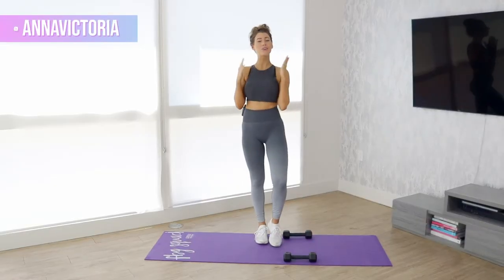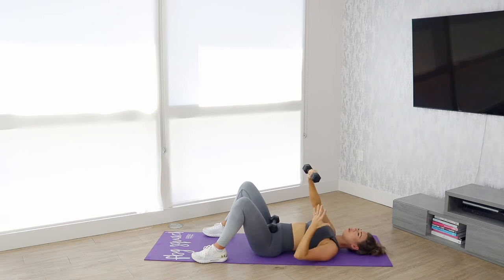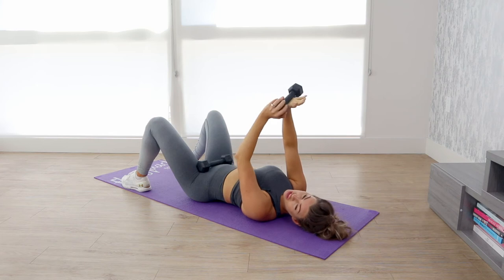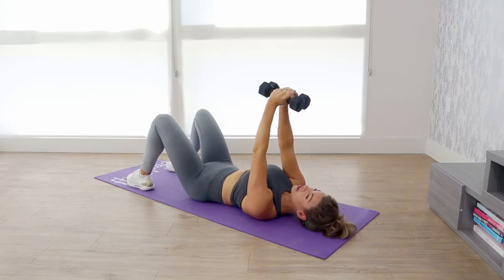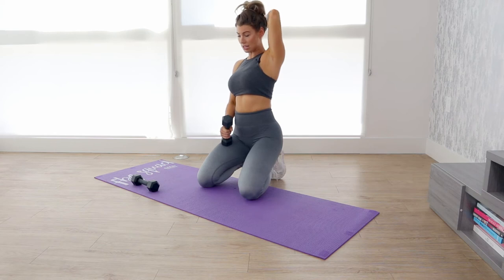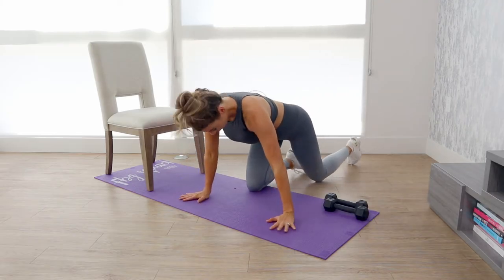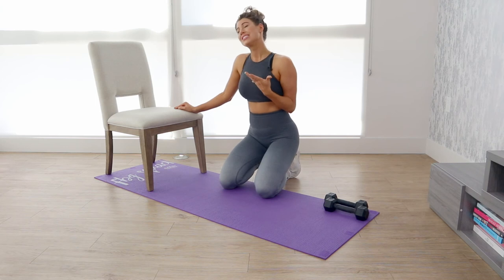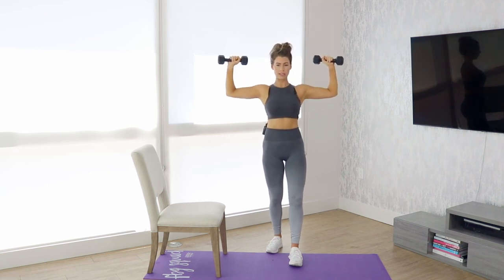OCTOBER DAY 20! 💪 12 Week Challenge 💕 Anna Victoria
Happy Wednesday girls!! Here's today's 5 minute challenge!

💪 Today is a Wednesday which means today's workout is an upper body workout. Head to the Fit Body App after watching this video to crush today's challenge!

👉 If you haven’t yet joined the 12 week challenge, there’s still time. Here’s how to join, get 1 month of Fit Body app for FREE, and enter to win the $500 grand prize:

STEP 1

***If you're really committed, choose the 3 month option so you will have the app the entire challenge!

P.S. Once you sign up on the website, download the Fit Body App from the App Store or Google Play Store (please note the promo code is not valid through the app stores, only through the website!)

STEP 2

STEP 3

The person with the best transformation (physical, mental AND emotional) will win the following:

✨ A $500 gift card to the athleisure company of your choice
✨ A 1 year @fitbodyapp membership
✨ FBG Swag (FBG Water Bottle, Body Love Resistance Bands, FBG Yoga Mat)
✨ A 30 min Skype/FaceTime session with me!!

To enter and to hold yourself accountable, you must email your starting photos to 😉 here are some tips on how to take starting photos

📸 Use a full-length mirror
📸 Wear a sports bra and shorts or a bathing suit
📸 Take photos from the front, side and back
Then, when you update your progress photos throughout the challenge, try to take photos at the same time of day and in the same clothes, from the same position. You want to ensure as many variables are the same as possible so you really can see how much progress you've made!
‼️ If you really want extra credit... get a DEXA scan at the start and at the end of the challenge! This will tell you exactly how much body fat you have and how much lean muscle you have. They're very affordable and have them in most major cities. A DEXA scan is the most scientifically accurate way to measure your progress.

HOW TO GET THE BEST RESULTS

Since you either have the Fit Body app already, or are getting one month free, you will get the best results by following the meal plan in conjunction with the challenge. No amount of exercise can work off a bad diet. This challenge is all about giving these next 3 months your ABSOLUTE best, and I want nutrition to be a big focus for you, too.

When you open the app for the first time, it will ask you your age, height, weight, activity level and fitness goal. From this information, it will calculate your daily caloric needs and macros. Then, when you go to the meal plan, it will be completely custom portions according to your needs!! All the hard work of calculating portions is done for you, you just need to eat!! 😜 You don't have to follow the meals exact, but I do recommend following the suggested macros. If you deviate from the meal plan, I suggest using an app like MyFitnessPal to enter your portions to ensure you're getting the macros you need.

DAILY YOUTUBE VIDEOS

September's daily YouTube videos will focus entirely on proper form of each move in that day's challenge
October's daily YouTube videos will focus on alternate moves and modifications for each move in that day's challenge
And November's daily YouTube videos will be me doing the 5 minute challenge WITH YOU!

DAILY PRIZE!

Comment on each day's video what your favorite move is of that day! I'll pick a winner to win a gift from me! (Either an FBG Water Bottle, Body Love Resistance Bands, an FBG Yoga Mat, or...a surprise gift! 😉)

WEEKLY PRIZE!

One person each week will win ANOTHER month free to the Fit Body App! All you have to do is comment on each video of that week and you're automatically entered to win!

THAT'S IT!! Now go crush today’s workout!! 😉